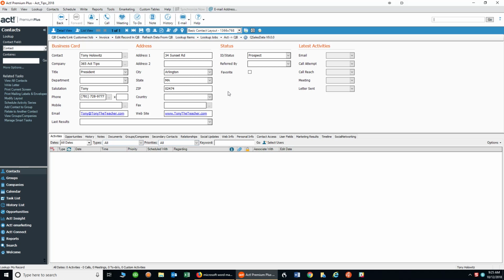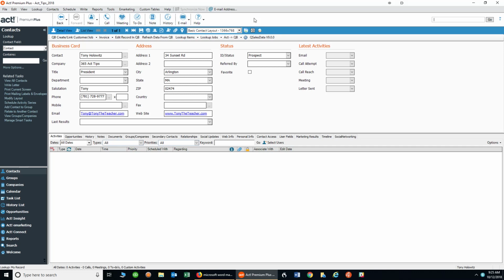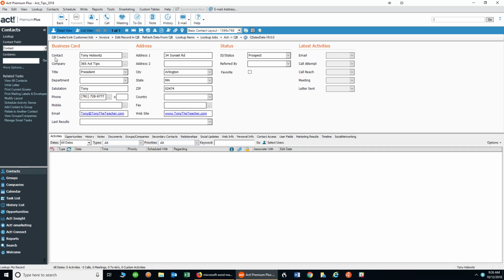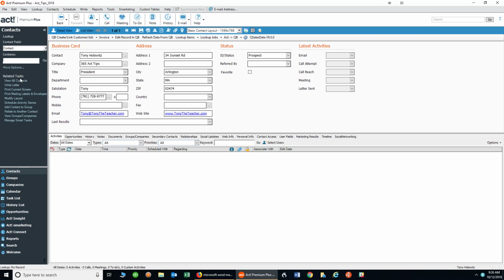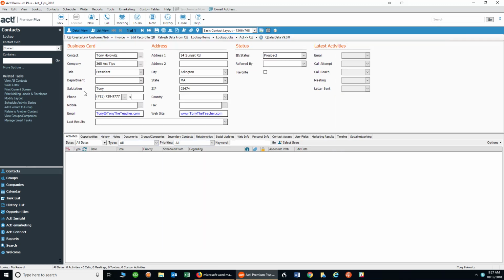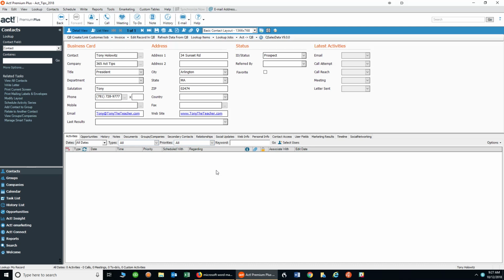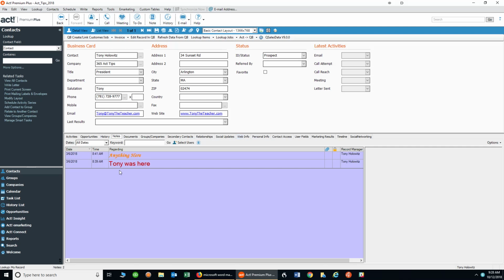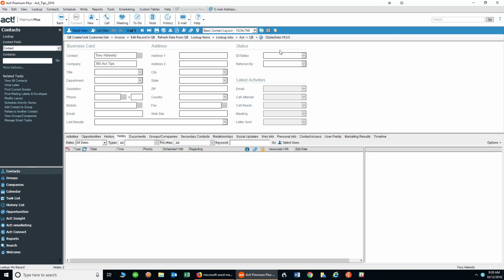Understanding and Navigating Around the Act Contact Screen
In this tutorial, Tony Holowitz provides a detailed overview of the Act Contact screen, helping users navigate and understand various elements of its interface. He starts with an explanation of the "My Record" screen, where users can find their personal and business information. Tony highlights the essential areas and tools on the screen, starting from the top down, explaining the purpose of each part and how it supports users' workflows.

Tony begins with the title bar at the top, where the Act database name is displayed, which is especially helpful if users manage multiple databases. Moving down, he covers the menu bar and icon bars (large and small), explaining how each offers tools and shortcuts for commonly used actions within Act. Users can even enable yellow pop-up boxes that provide tooltips and keyboard shortcuts, a helpful feature for beginners and experienced users alike.

On the left side, users have additional options for quick searches and accessing different sections of Act, such as the calendar. Tony notes that this sidebar can be resized or minimized to make more room on the screen, especially beneficial for users on smaller monitors. The interface allows users to adjust these elements to personalize their workspace, making navigation easier and more efficient.

Tony emphasizes the screen’s flexibility, particularly with the split between the top and bottom parts of the screen, where the top contains essential contact information, and the bottom has tabs for more detailed data (e.g., activities, notes). This split view, with adjustable bars, allows users to customize their view based on the task at hand.

Toward the end of the tutorial, Tony reassures users that although the Act interface may appear complex at first, only a few essential functions need regular use. He encourages users to explore freely, noting that experimenting within the tabs and menu options won’t affect any data. Additionally, Act offers different layouts to accommodate various monitor sizes, which helps users with different screen configurations. Tony finishes by inviting users to seek his help as they continue learning Act, underscoring his role as a guide in their learning journey.

**Key Points:**
- The Act Contact screen includes various interface elements: title bar, menu bar, large and small icon bars, and customizable layout sections.
- Users can resize and adjust screen elements, especially the left sidebar and contact screen split view, for an optimized workspace.
- Tabs at the bottom of the screen (e.g., activities, notes) provide deeper insights into contacts without modifying data.
- Act has multiple screen layouts to accommodate different monitor sizes, enhancing usability across various devices.
- Tony encourages users to explore the interface confidently, reminding them they won’t accidentally change critical information.